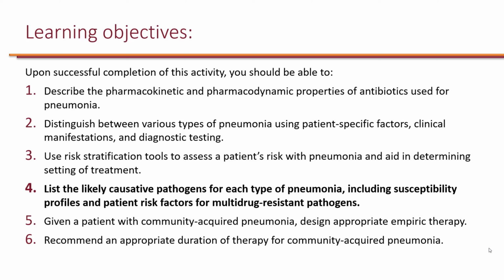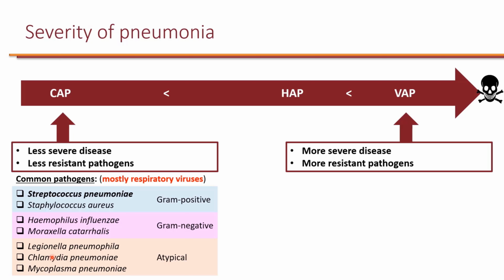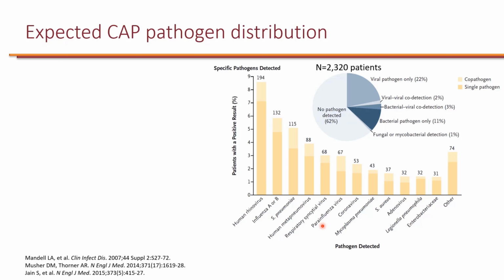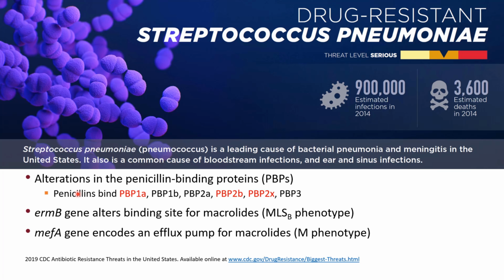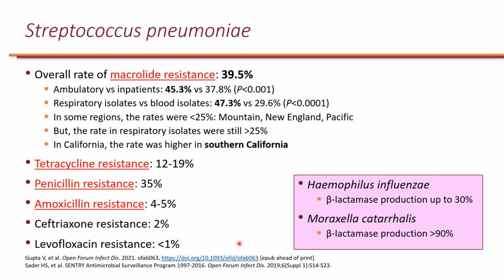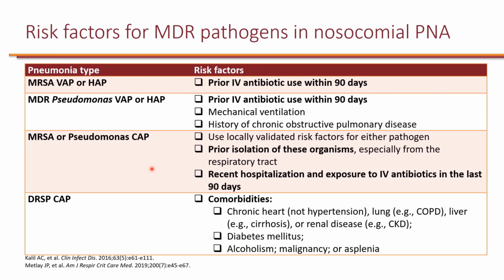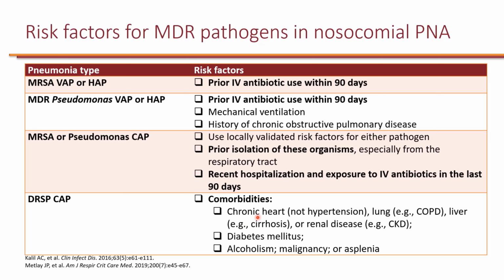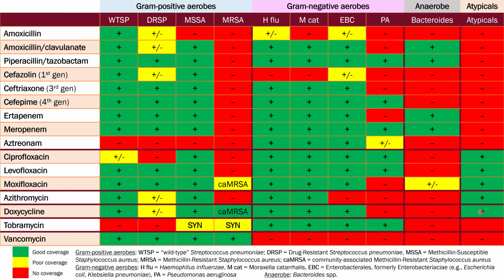😷 Community-Acquired Pneumonia Objective 4 | CAP Pathogens, Susceptibility & MDR Risk Factors 🔐🧠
🎯 Learning Objective 4: List the likely causative pathogens for each type of pneumonia, including susceptibility profiles and patient risk factors for multidrug-resistant pathogens.

Meet the core CAP pathogens—Streptococcus pneumoniae, Haemophilus influenzae, Moraxella catarrhalis, and atypicals (Mycoplasma, Chlamydia, Legionella)—and understand susceptibility patterns that influence empiric therapy. Then learn who’s at risk for MRSA or Pseudomonas (recent hospitalization/IV antibiotics, prior isolation, structural lung disease, post-influenza necrotizing pneumonia 🧨) so you cover smart—not broad.